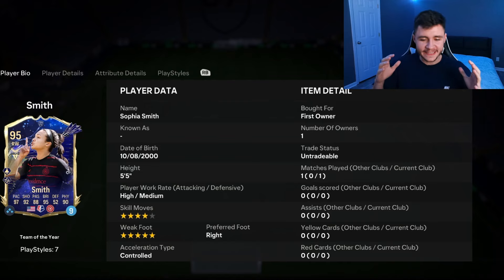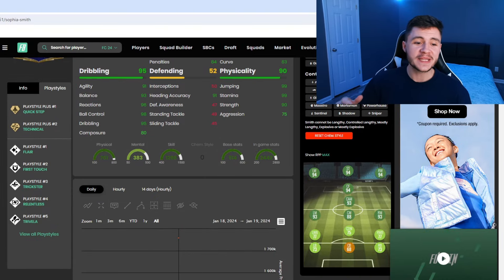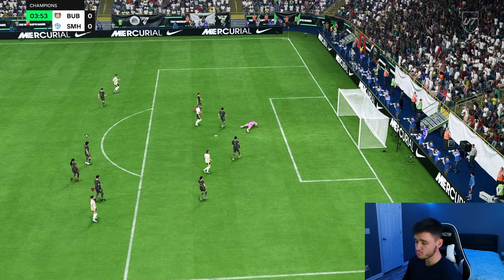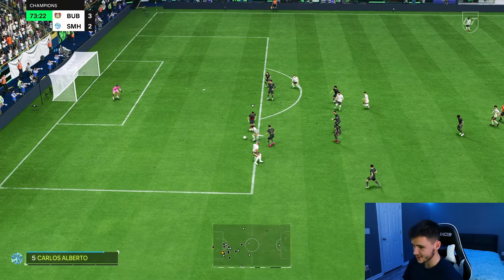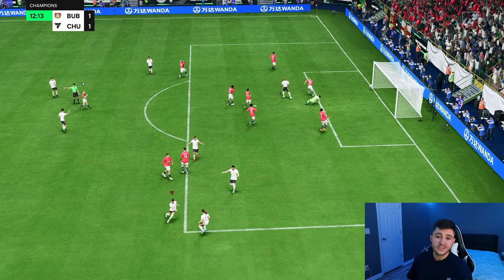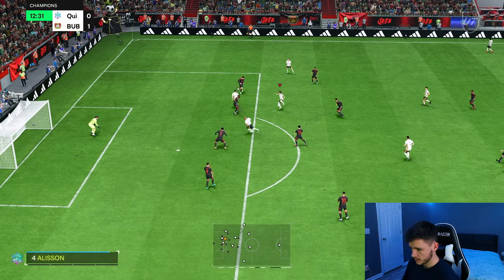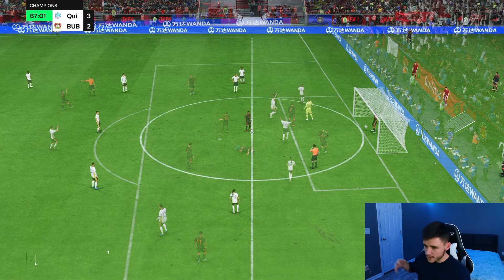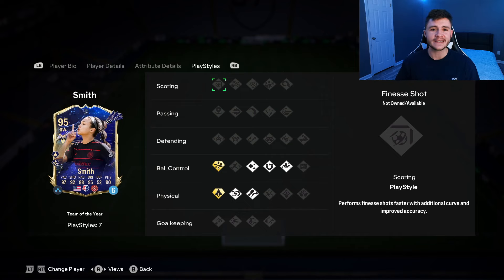95 TOTY SMITH IS CRACKED IN EA FC 24!!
95 TOTY SMITH IS CRACKED IN EA FC 24!! - EA FC 24 ULTIMATE TEAM PLAYER REVIEW

In today's video, we test out the new 95-rated TOTY card for Sophia Smith

EA FC 24 95 Smith
EA FC 24 Smith
95 Smith
95 TOTY Smith
95 Smith Review
95 TOTY Smith Review